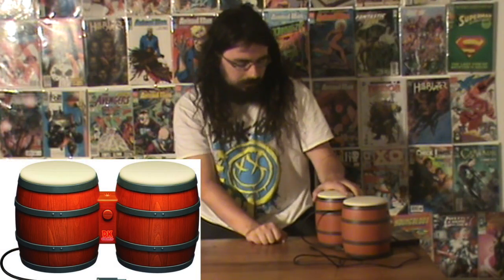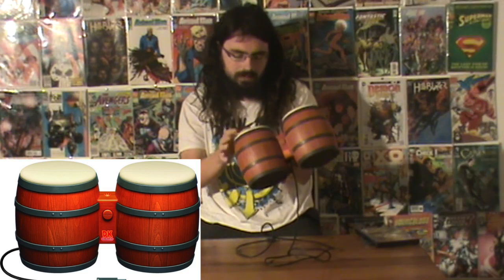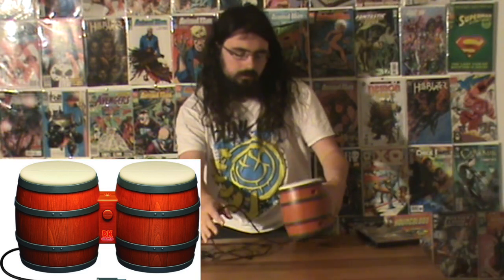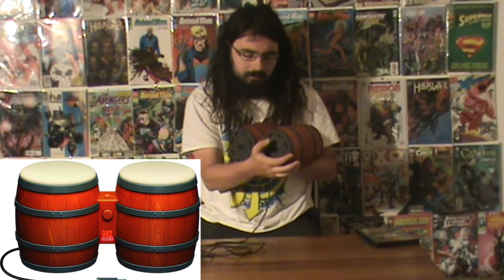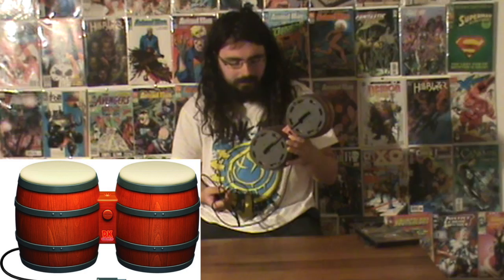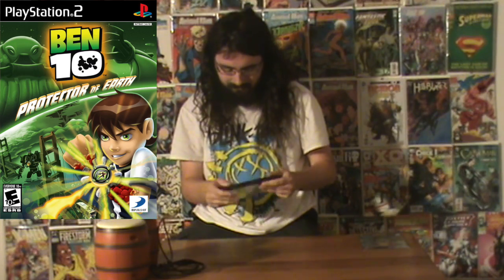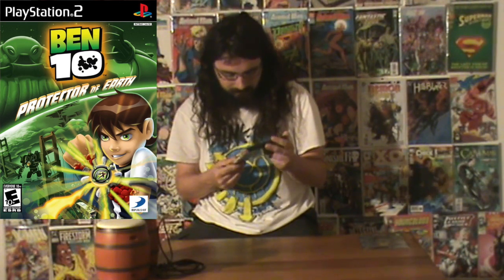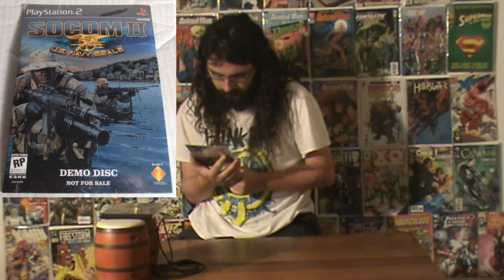Video Game Pickups ep 21 - donkey Kong drums and more